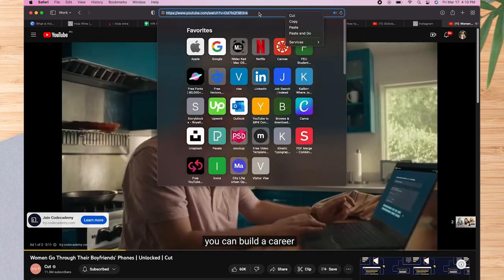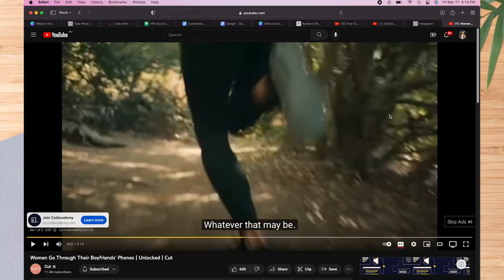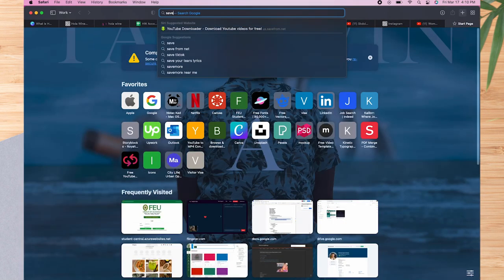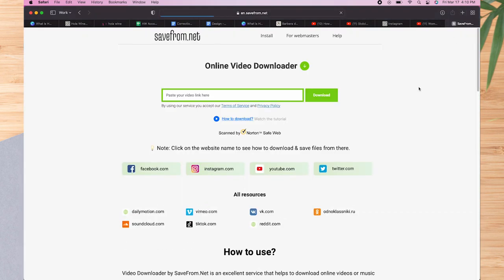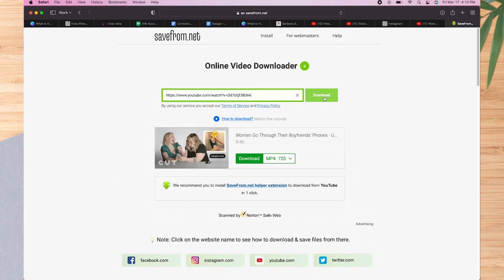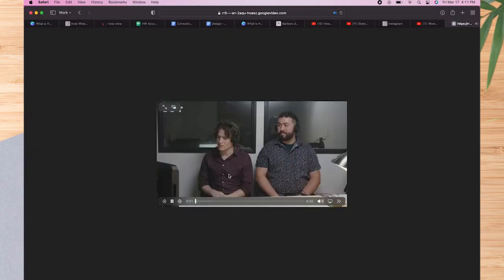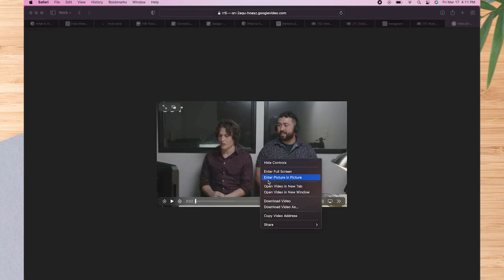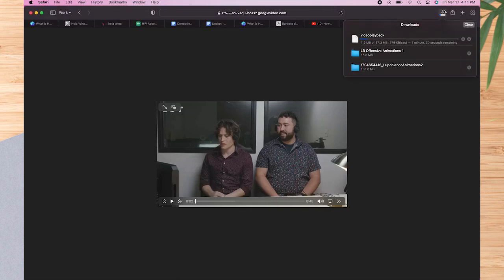How to Download YouTube Video | Step By Step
Today we're going to learn you How to Download YouTube Video | Step By Step. In the video we will show in a couple of easy to follow steps how to do this! So follow all the steps and you will know How to Download YouTube Video | Step By Step!